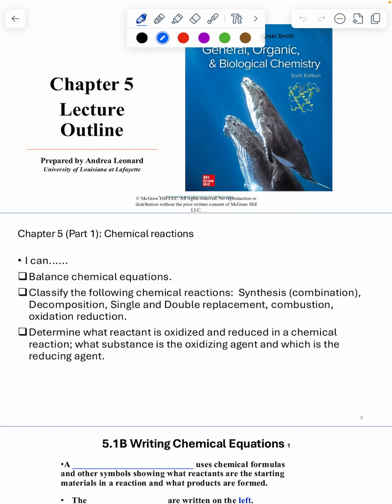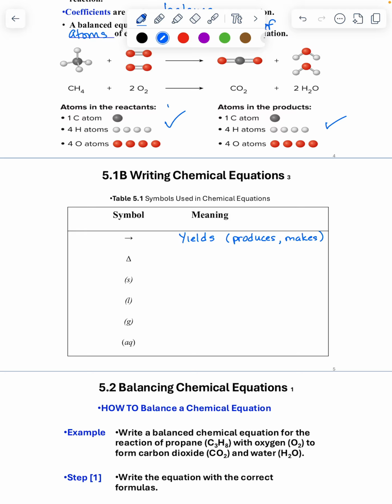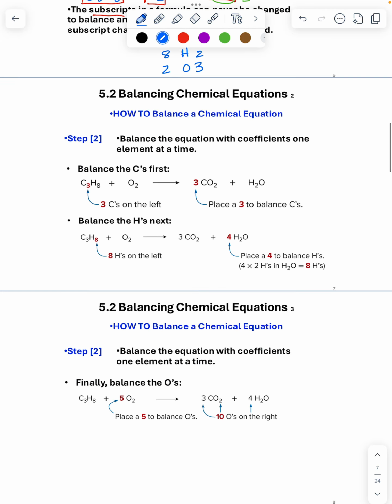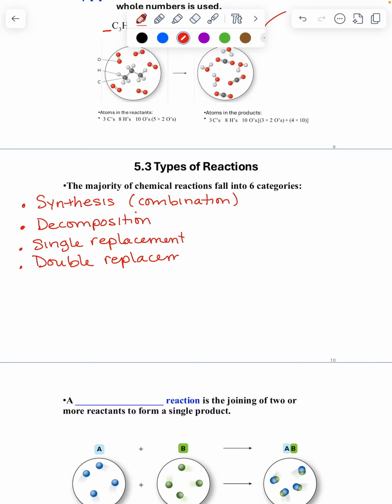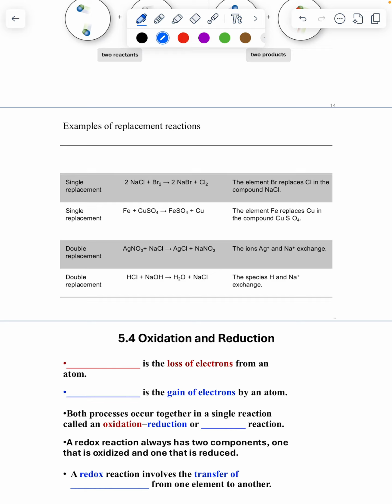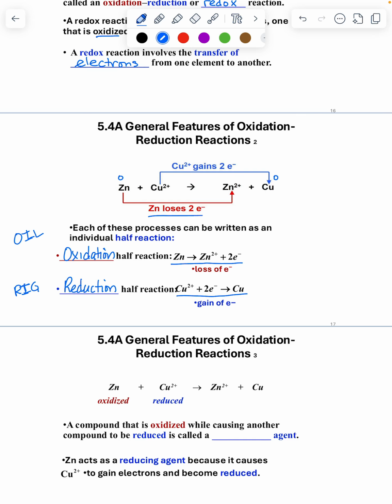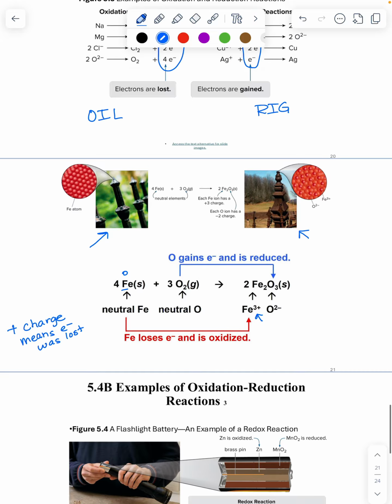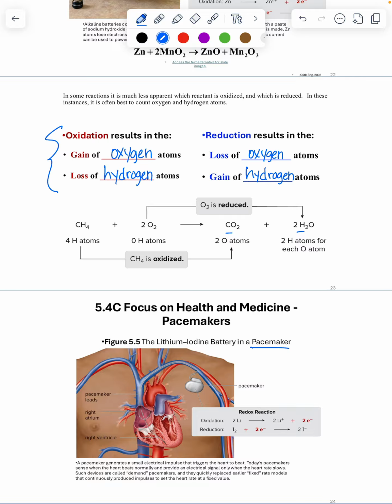Chapter 5 Part 1: Equations